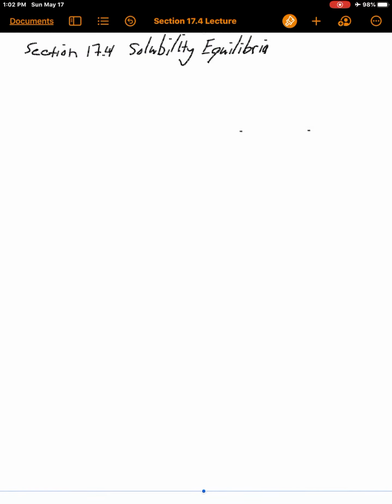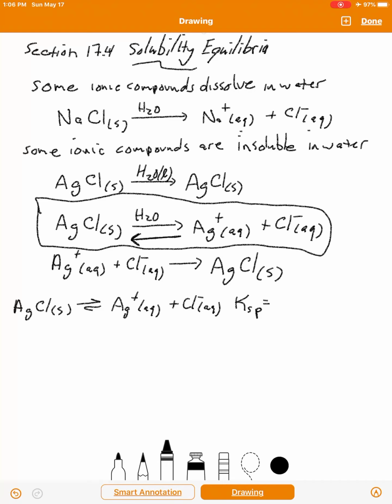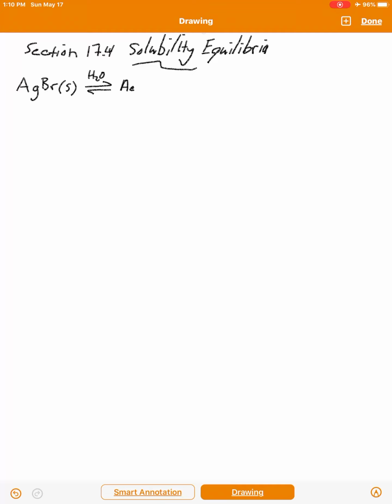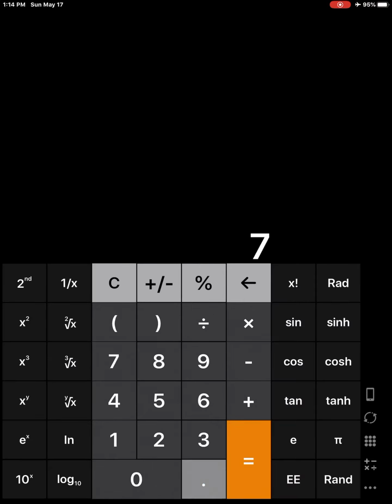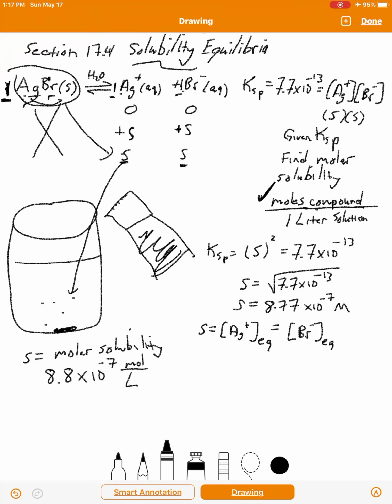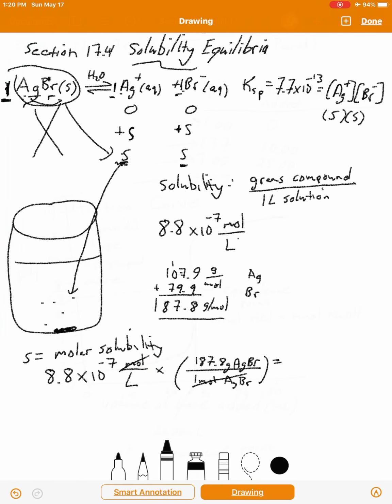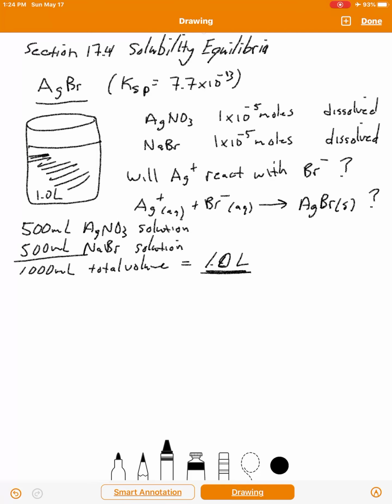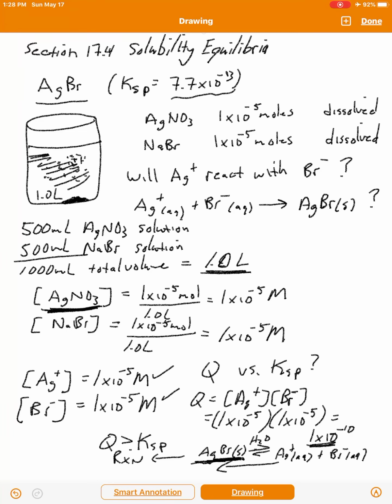eBook Section 17.4 Lecture